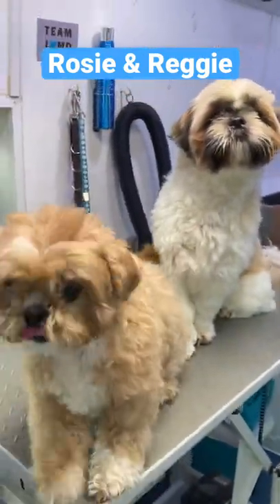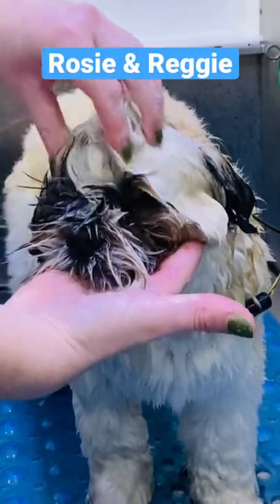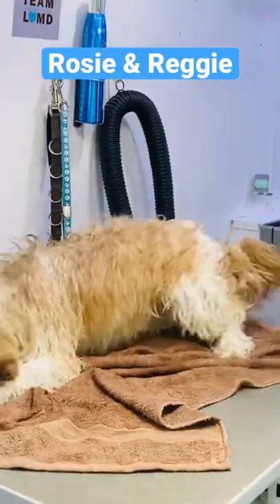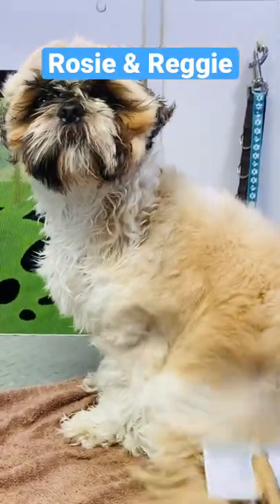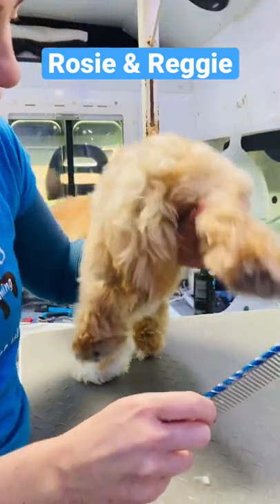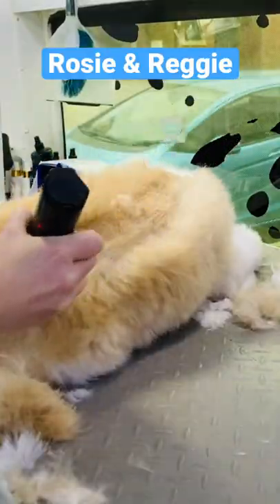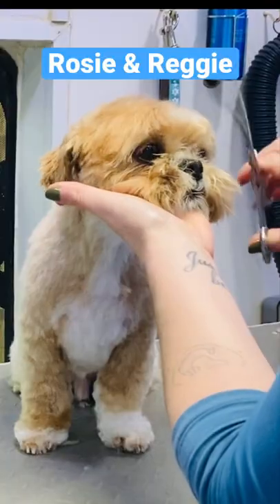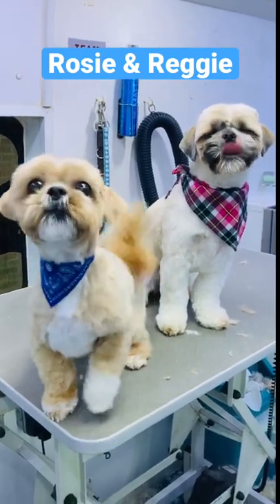Shih tzu’s visit the grooming salon…